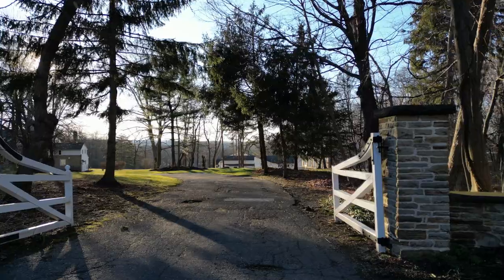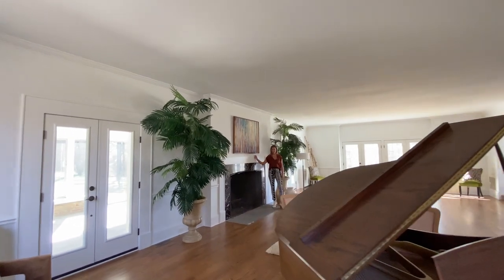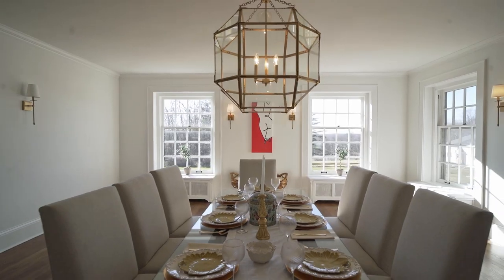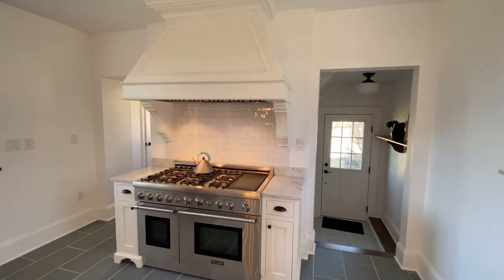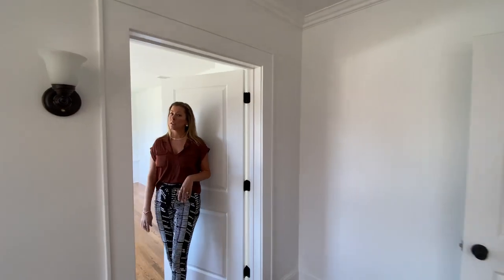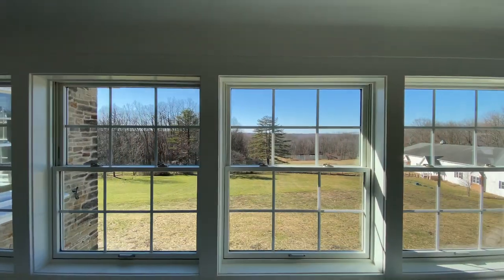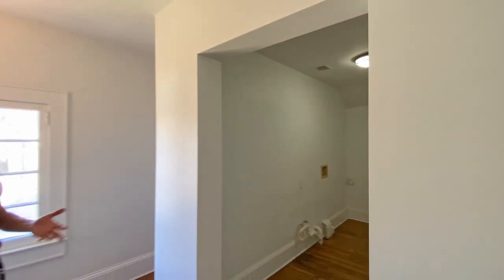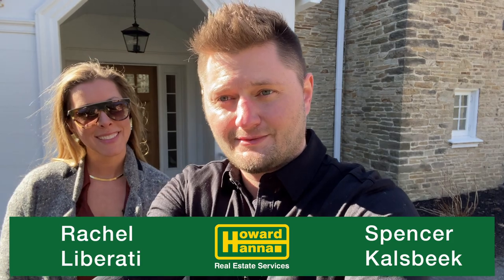INSIDE TOUR | INCREDIBLE Pre-War Estate for Sale | Gates Mills, Ohio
Welcome to one of the coolest homes for sale in Gates Mills, Ohio, listed by Rachel Liberati of Howard Hanna, were going to give you the FULL walking tour of this awesome house and property!

🏠 Have Questions about real estate in Northeast Ohio? Call, text or email anytime!

Cleveland as many of us know, is steeped in a rich history of lavish beginnings & wealthy tycoons. Gates Mills, of course was the setting where some of the most prolific families dwelled, & this special home has seen more stories than we will ever know. By 1920s, wealthy Clevelanders attracted to the Valley by its natural beauty and spectacular views, began assembling property for their estates.

In 60's the van Heeckerens renamed the estate Barlham Farms. The estate became a well-regarded breeding farm of dressage horses, which were of Olympic class. Recently, Barlham Farms was again sold to Roman Coppola, son of Francis Ford Coppola, father & son, vintners & movie producers. To bring his project full circle, he wanted to fully renovate this special property, & create a home for today’s family. This would include modern amenities, without losing the original Pre-War design & character.

Your senses will awake not from one specific detail, but from something you really never see: a home that has every modern comfort you need, but also feeds your soul with soft whispers of the past. You feel that your head and heart have both been satisfied, & are in perfect harmony. You feel at home. Property includes carriage house w/2 bed 1.5bath apartment, 4 stall barn, 120K SF barn w/indoor arena, 12 stalls & view rm. The barns are all timber, which is extremely rare. Additional 6.1 acres available which include pond. House faces east and enjoys the sunset over the valley every night.

If you live here PLEASE add a comment about your favorite part of Northeast Ohio for others to learn about, and if you're new to the channel hit that SUBSCRIBE button to see more videos about the Chagrin Valley and surrounding areas!

I get calls from people just like YOU looking to relocate in Northeast Ohio and I LOVE to help. This is an awesome state with lots to offer, and Its important to have a local real estate agent who knows the area, what's selling and what's not.

My name is Spencer Kalsbeek and I transplanted to Ohio over 15 years ago. I love Northeast Ohio for so many reasons, the parks, the four seasons, downtown Cleveland, Lake Eire, and especially the people here! I started in this business to help people like you find a new home, location, and most importantly a lifestyle. I really believe where you live can change your lifestyle completely, whether its buying your first home, looking for more space to grow, or downsizing to spend more time on experiences.

Growing up in Arizona and moving across country twice has given me an understanding of what its like relocating to a different area, so I understand the amount of stress that goes into this process! Its my privilege to work with amazing clients like you, and walk you through this exciting process!

When I'm not helping clients buy or sell homes I'm usually out hiking or kayaking some of the awesome trails we have here, along with my pug Paddington.

Want to get to know the Chagrin Valley area even better? Check out our IG for local content, restaurant recommendations, and real estate tips!
I N S T A G R A M - @spencerkalsbeek